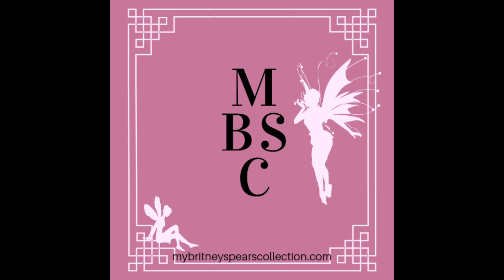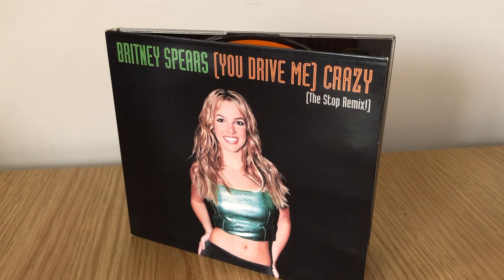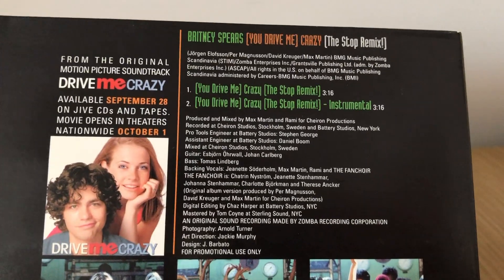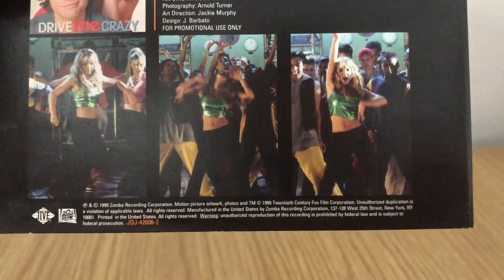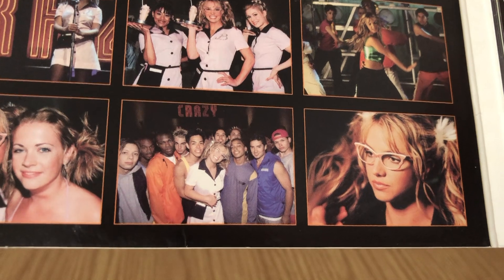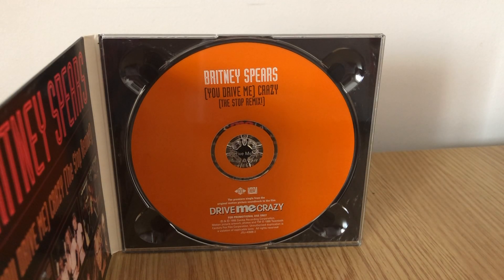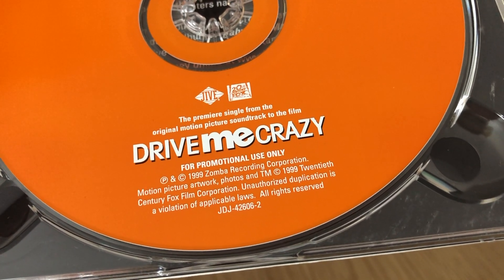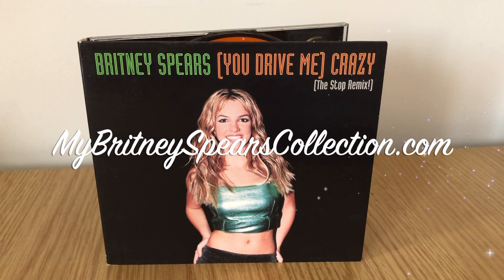(You Drive Me) Crazy [The Stop! Remix] USA Promo Digipack 1999 | My Britney Spears Collection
In this video i show you : (You Drive Me) Crazy [The Stop! Remix] it's a USA Promo Digipack 1999